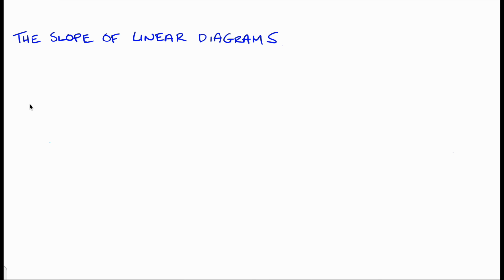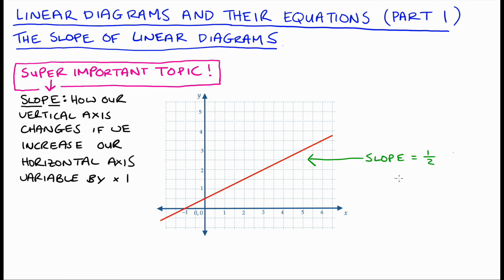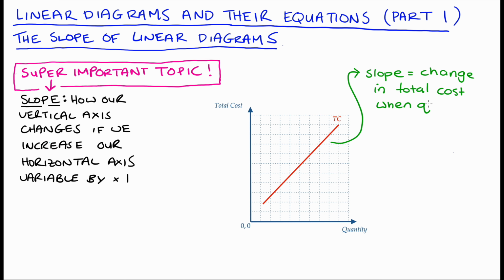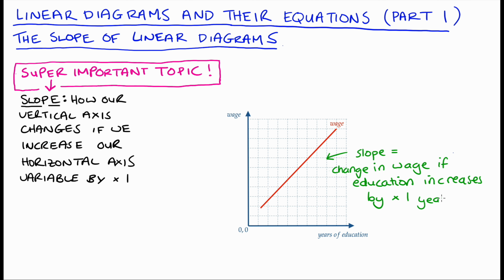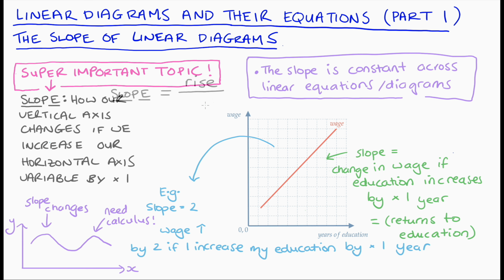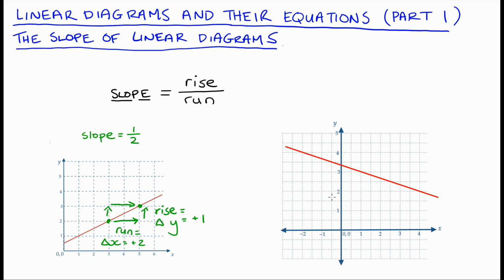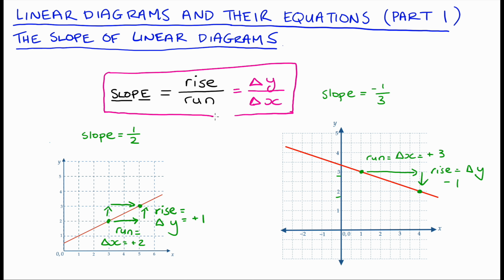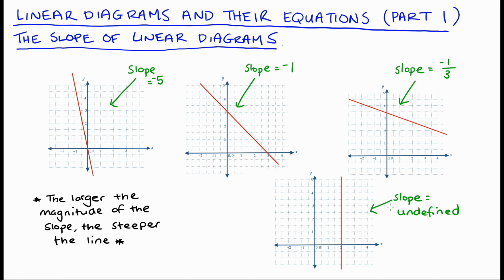8. The Slope of Linear Equations (Linear Equations and their Diagrams Part 1)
Hi everyone in this video I'm going to be talking about the slope of our straight line or linear diagrams!

Contents:
0:00 Introduction
0:30 Definition and Examples of Interpretation
1:52 More Concrete Examples
3:42 Rise over Run
5:49 Some General Observations